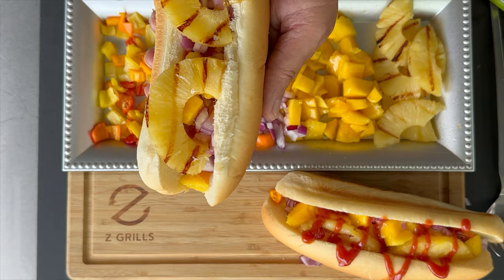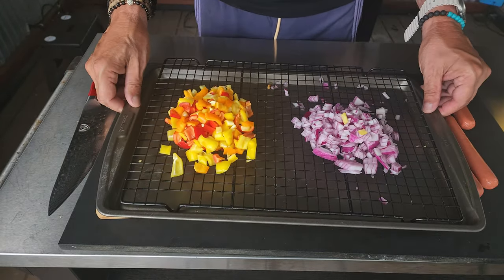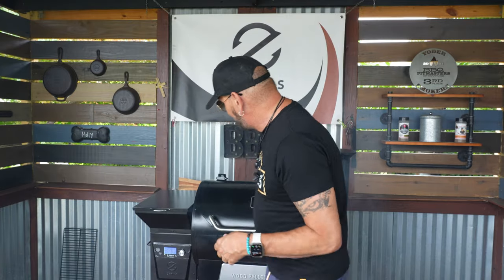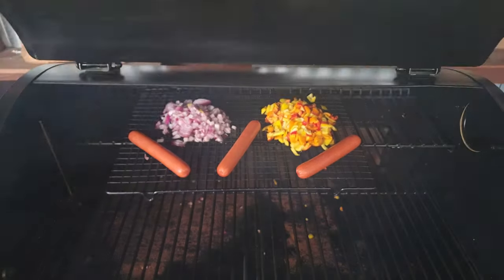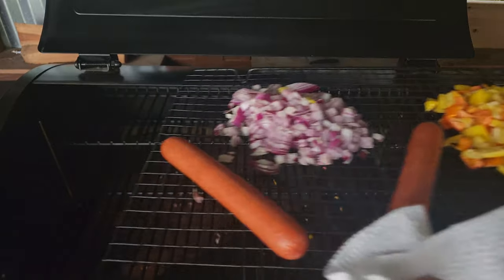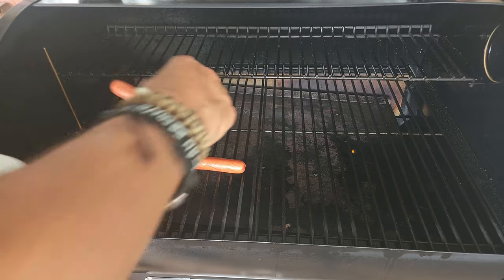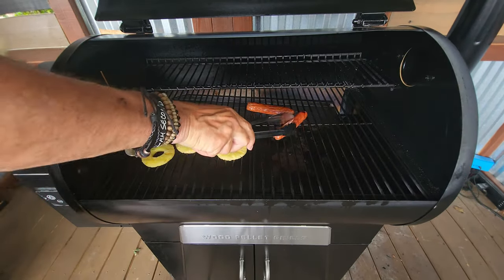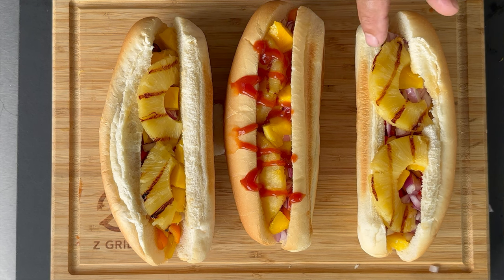Tommy's Ultimate Hawaiian Hot Dogs Recipe | Z Grills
In this video, Tommy'll show you how to make delicious Hawaiian hot dogs that are sure to be a hit with your family and friends. We'll start by grilling the hot dogs to perfection, then we'll add a variety of toppings that are inspired by the flavors of Hawaii, including pineapple, mango, and variety peppers. Whether you're hosting a summer barbecue or just looking for a fun and easy dinner idea, these Hawaiian hot dogs are sure to be a crowd-pleaser.

Ingredients
All beef hot dogs
1 onion per 3-5 dogs (chopped)
Peppers, including sweet, red, orange and yellow (chopped)
1 mango (chopped)
Rings of pineapple (canned)

Z GRILLS is a U.S.-based brand that has been making grills and smokers for over 30 years. With over 650,000 pellet grills sold and 85 million cooks made, Z Grills is committed to providing customers with high-quality pellets at affordable prices. Buy quality pellet grills direct from the people who made them.